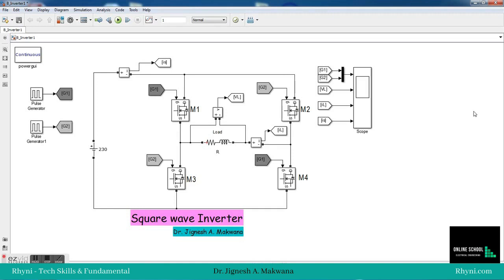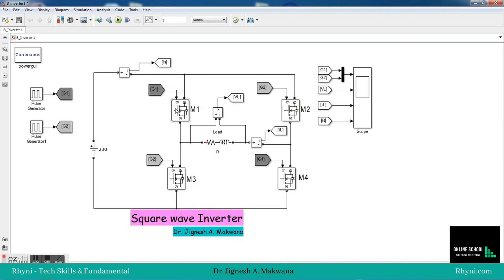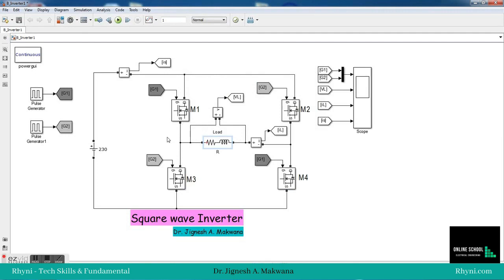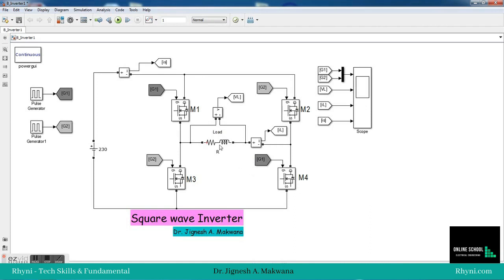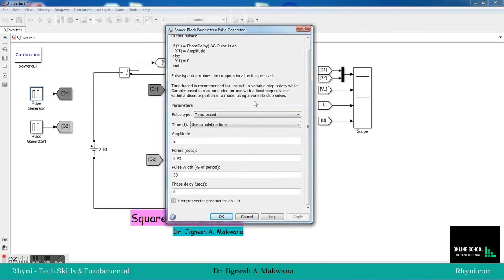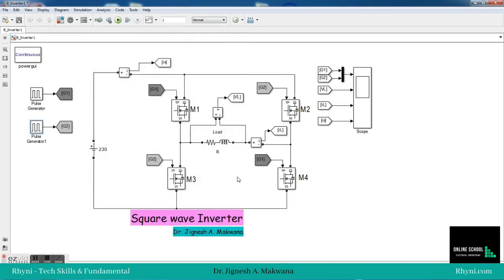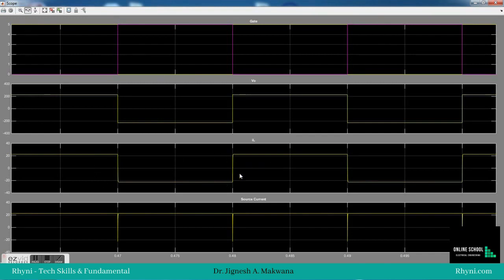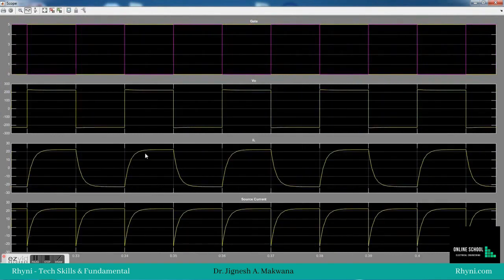Simulation of Single Phase Inverter with MATLAB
In this video one cal learn Simulation of Single Phase Square Wave Inverter with the help of MATLAB.

You can learn simulation of all converters in following course.

You can learn full theory as well as practical aspects in following course.